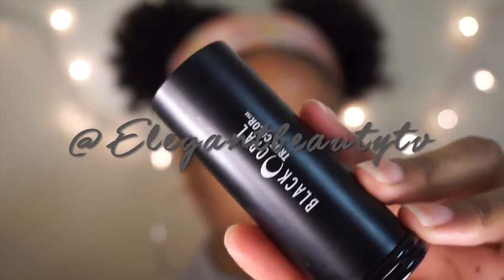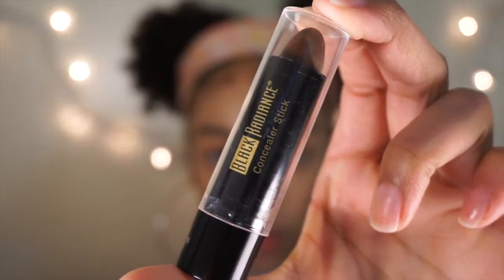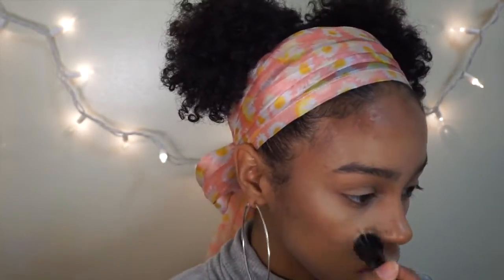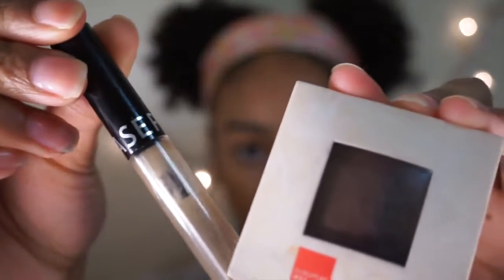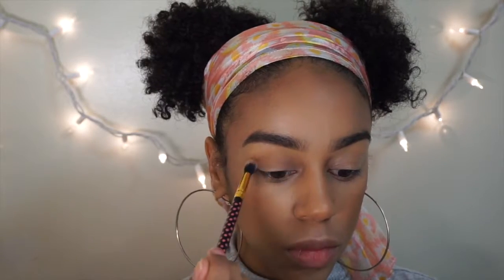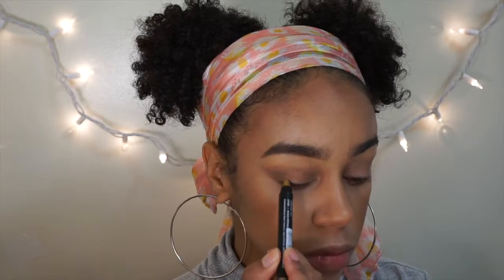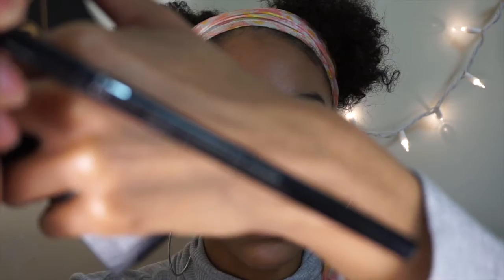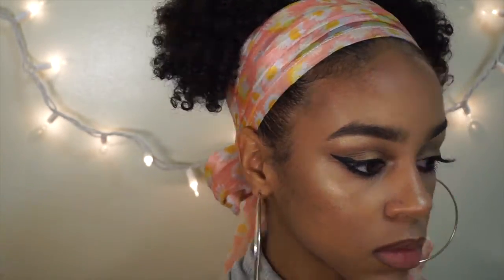GET READY WITH ME! DATE NIGHT!!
This is a perfect gold shimmery cat eye for date night! I put my lashes on off camera but they are the Kara wsp lashes from ShopmissA for $1.00! All products listed below!

Black Opal Stick Foundation: Heavenly Honey
Maybe line Fitme Concealer: 10 Light
Black Radiance Concealer Stick: 8003
ABH Powder Contour Kit
L'oral Infallible Pro-Matte Pressed Powder
Ellie Goulding Full Face Kit by Mac: Saddle & Hanging on
Maybelline The Nudes Eyeshadow Pallette: row1 #3 and row2 #3
ItCosmetics Hello lashes Mascara
ABH So Hollywood Highlight
LA Colors Eyeshadow as blush: Terracotta
LA Girl pro conceal: pure beige
European Wax Center brow powder: Milani
Sephora brow gel
LA Colors Jumbo Eye pencil: CP409 bronze shimmer
LA colors matte lipstick: CML472 bewitched
Jordan Easy Liner for Lips: Coco
Ruby Kisses Matte Lip Lacquer: RML10 Rosy

Song: It's That Time Again X Nicolai Heidlas
Title Transition: GabrielleMarie